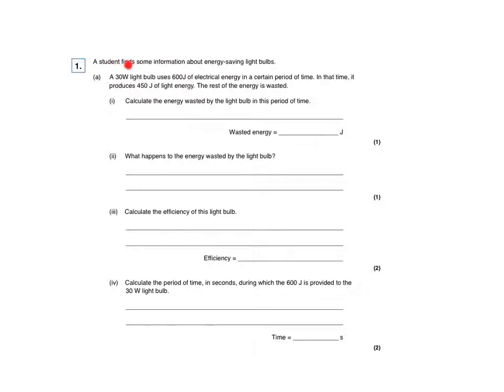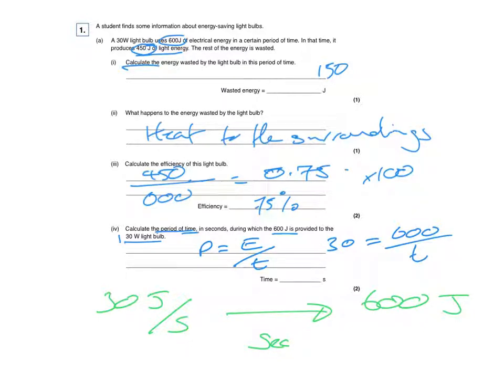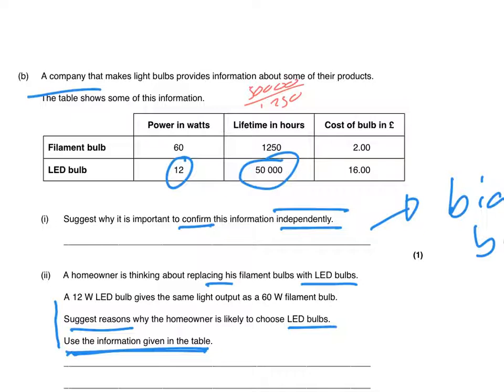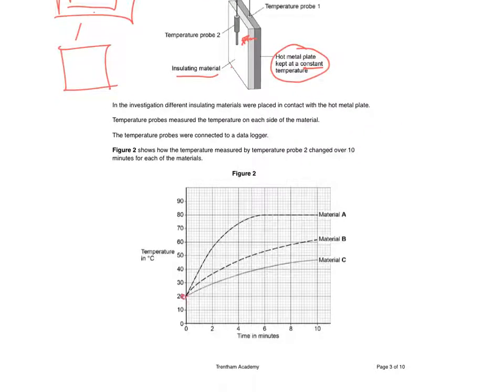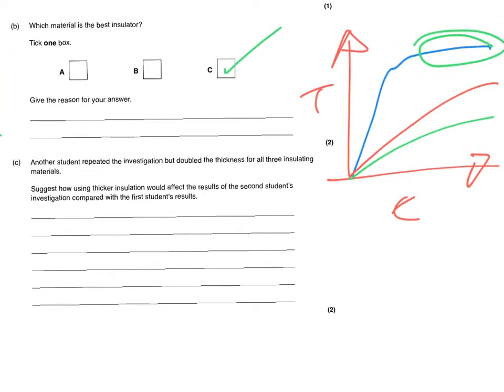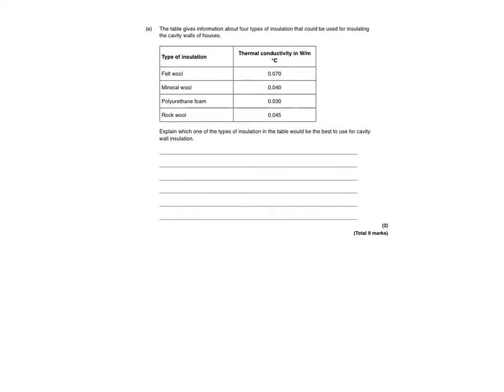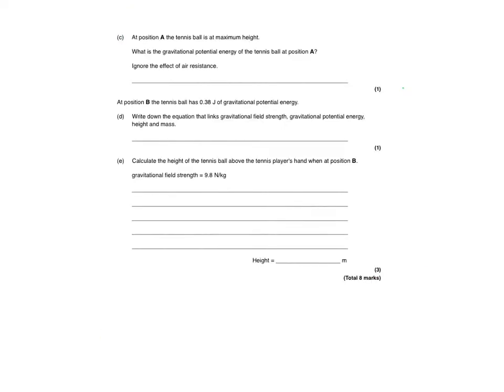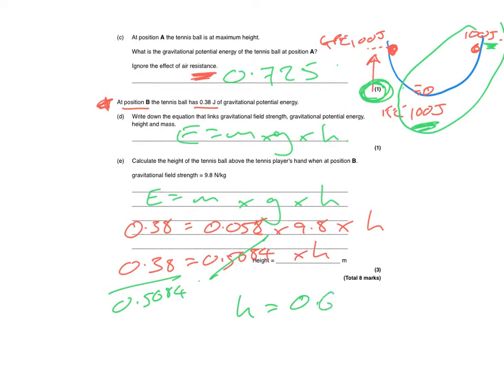Y9AU1 H 2020 paper walkthrough